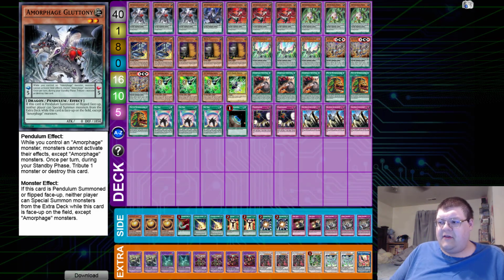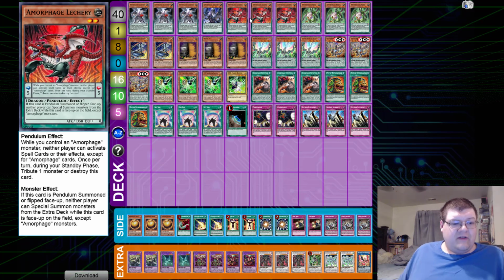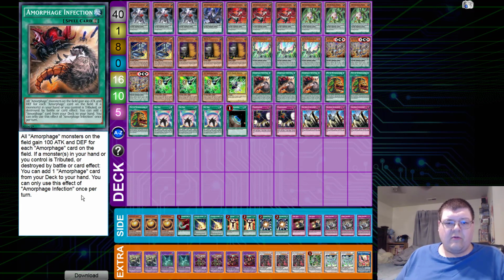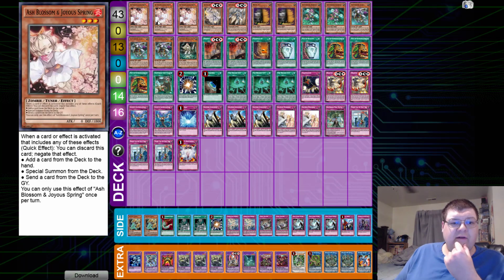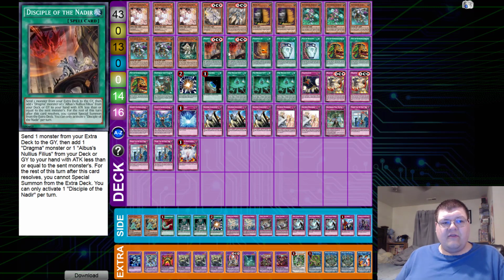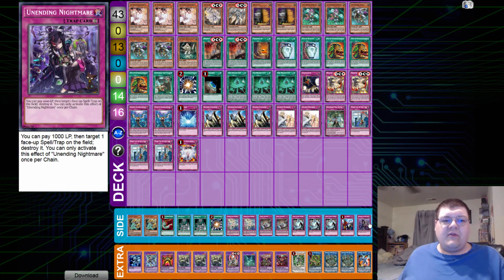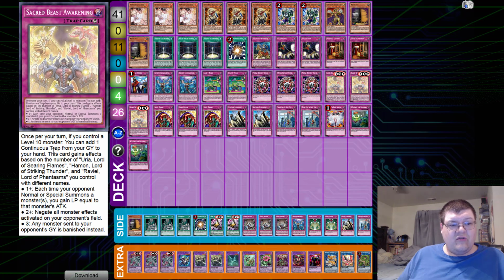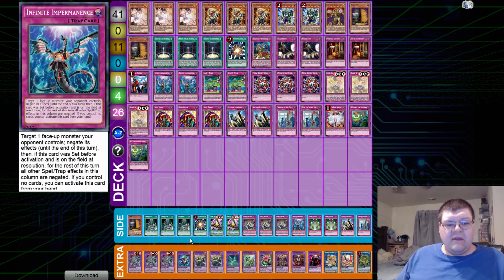Amorphage, Godslime, & Subterror Dragma - Yu-Gi-Oh! OCG Deck Profiles Week Of June 4, 2020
Welcome to our first run down of deck profiles for June! We have a very spicy Amorphage list for everyone. I didn't think we would be seeing that anytime soon! We also have Godslime being reusable!? We also got more Dragma for everyone today! What do you think about these decks?